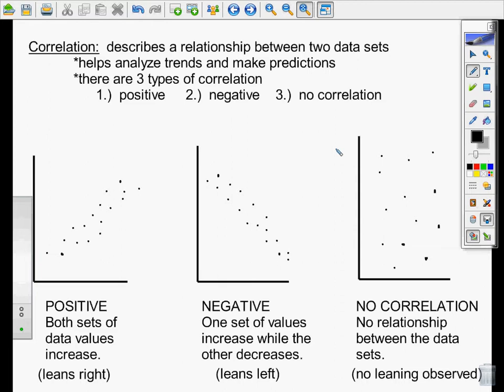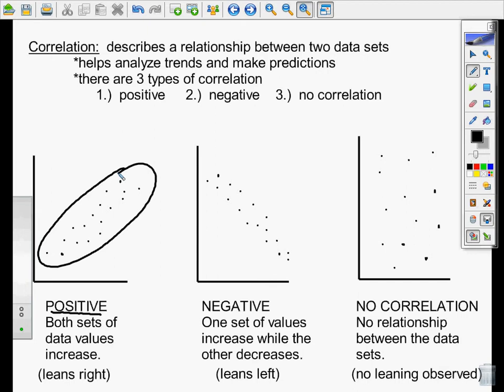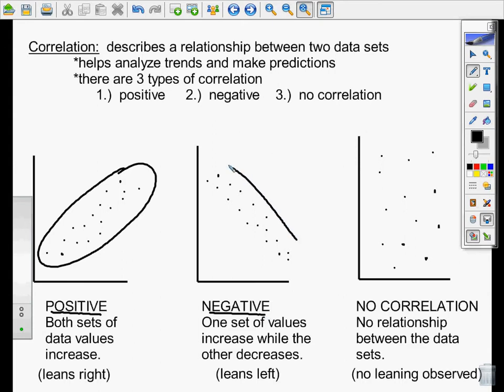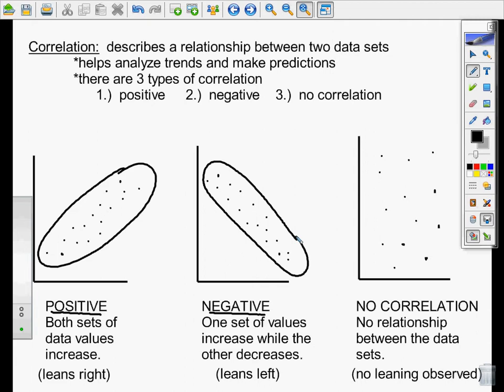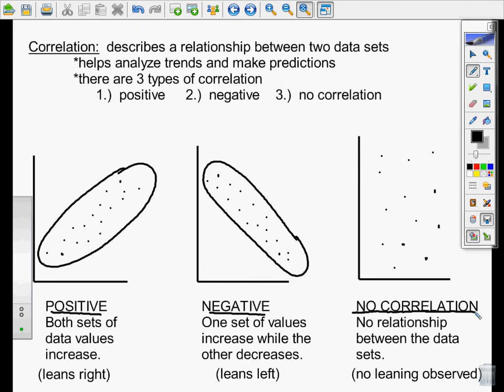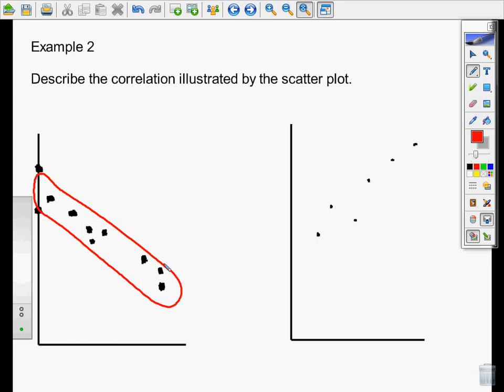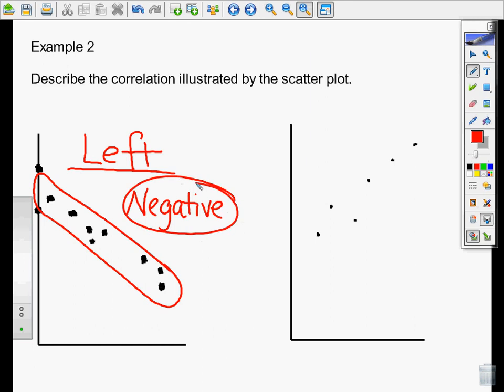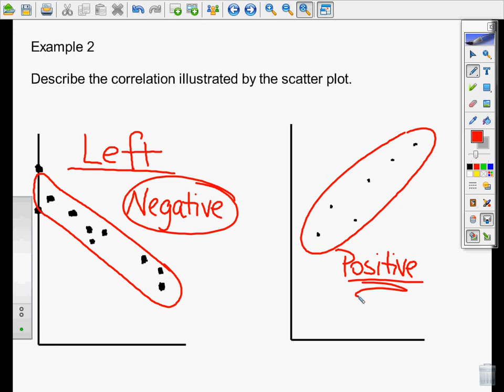3.5 Example 2 Scatter Plot Correlations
Determine the correlation of any given scatter plot.